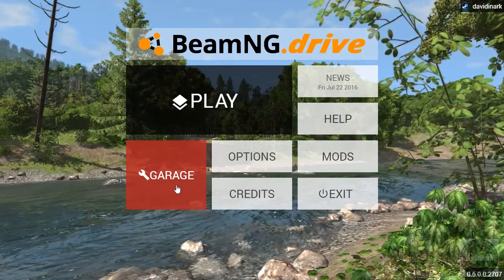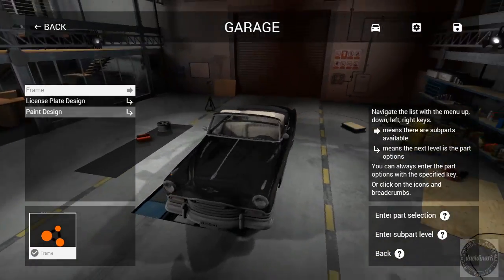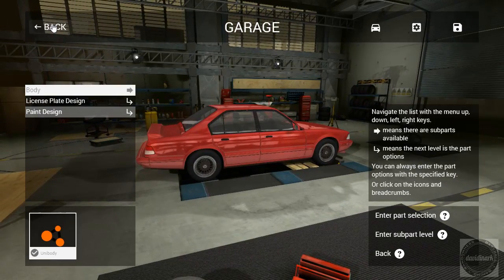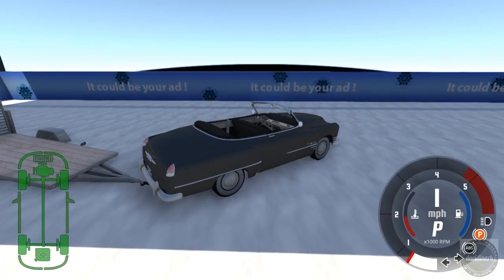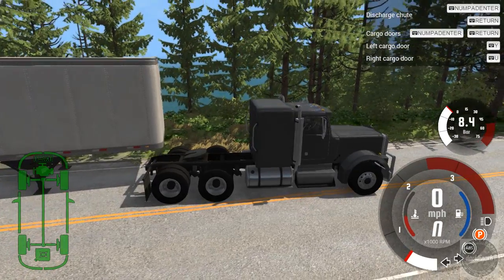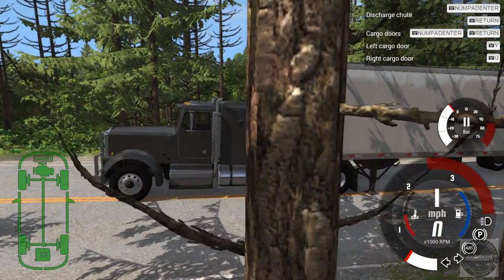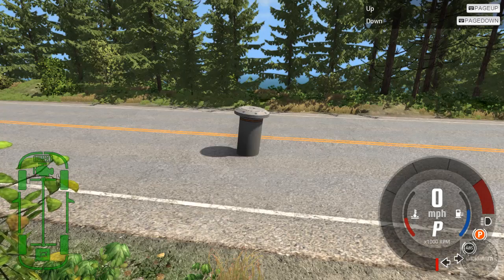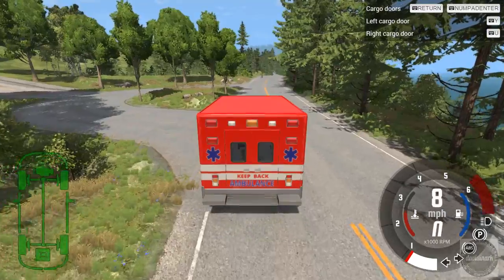BeamNG Drive - UPDATE 0.6.0 - Major UI Change, More!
Heya! Wow! BeamNG released a new update 0.6.0 and it has a major facelift plus some VERY cool features to go with the new look!

NOTE: I'm new to Cards and Links, and it looks like I am not allowed to add a link to the BeamNG Changelog site, according to Youtube guidelines. Let me know if I am reading that incorrectly. Thanks, everyone!